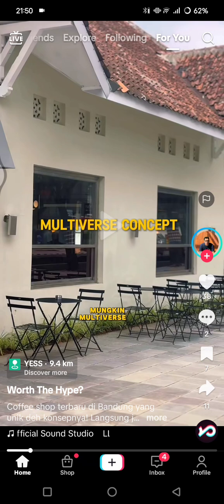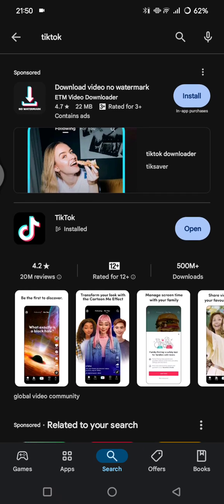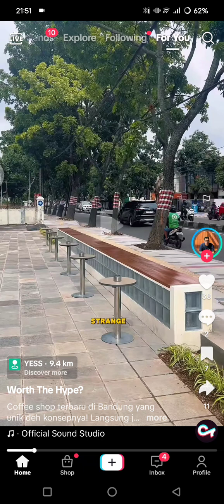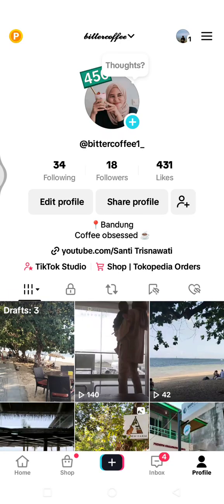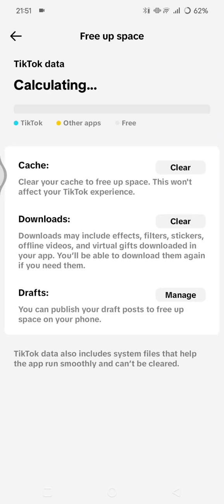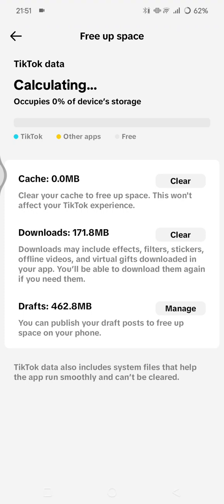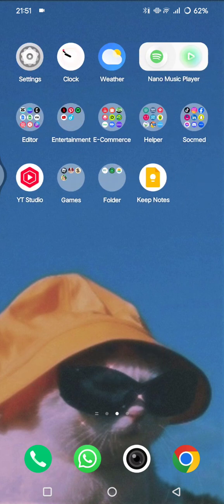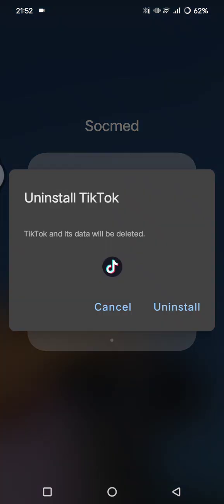👍 NAVIGATE: How To Fix Repost Option Not Showing on TikTok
Can’t find the Repost option on TikTok? Don’t worry, I’ve got you covered! In this tutorial, I’ll show you how to fix the issue when the Repost button isn’t showing up